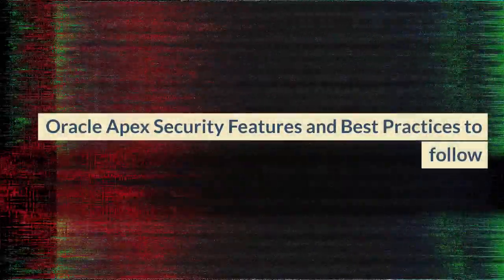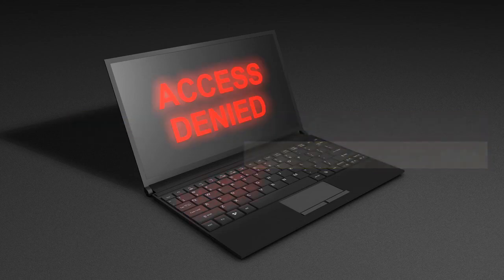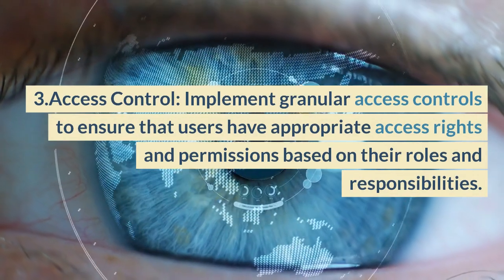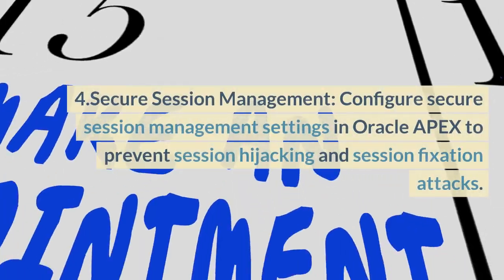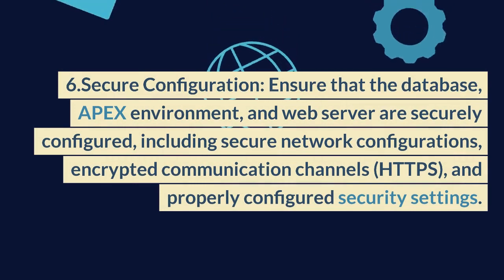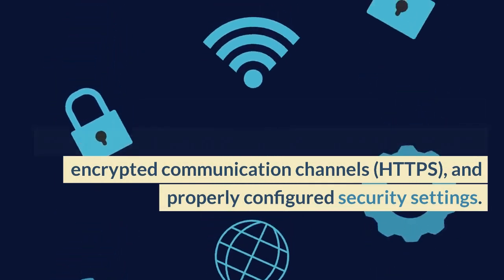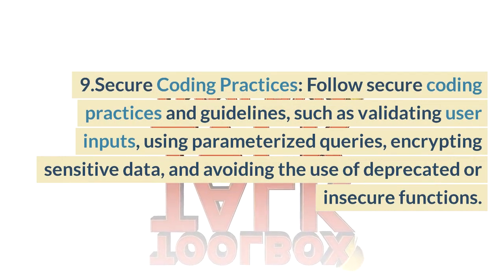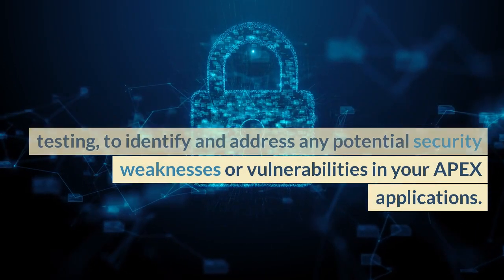Oracle APEX Security Tips & Best Practices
The Oracle APEX Security features and recommended practices are described in this video.